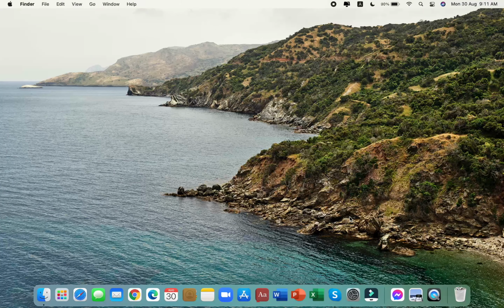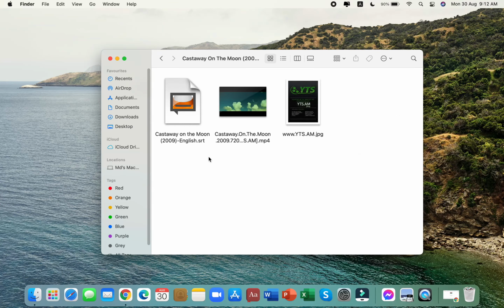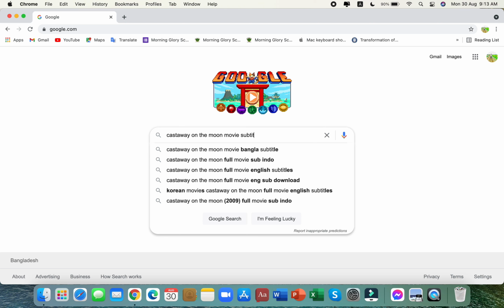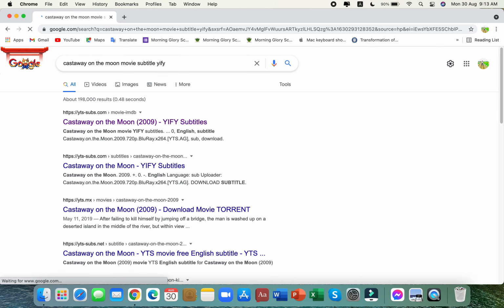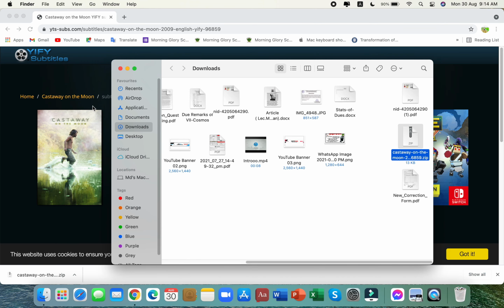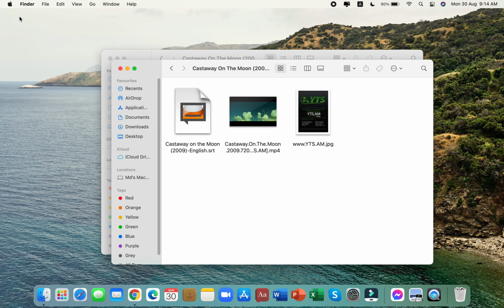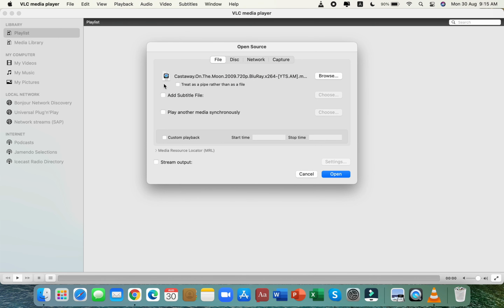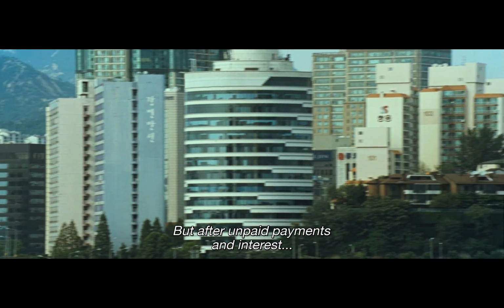How to add subtitles in movies 2021 I Subtitles দিয়ে যেকোনো Movie দেখুন I বাংলা I Spanish I French I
Hello viewers! In this video, I am going to show you how to watch movies with subtitles in  any language. So let's see!